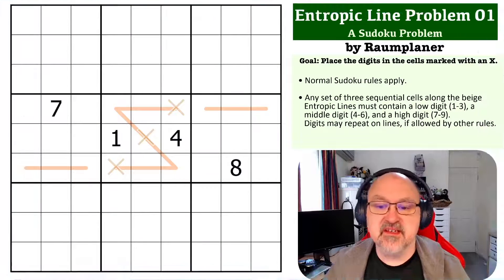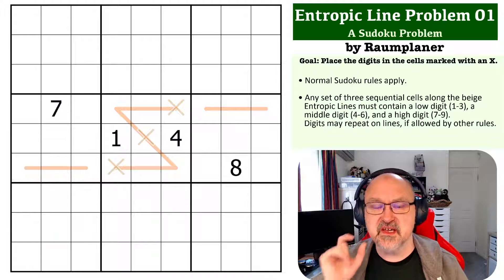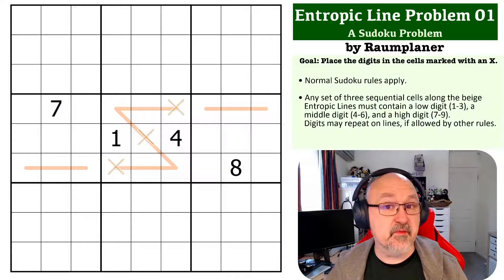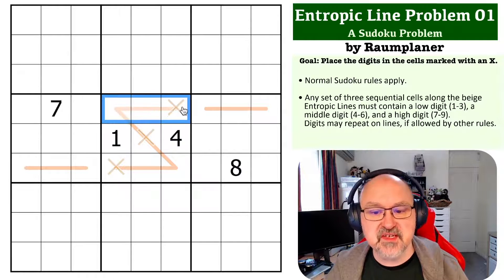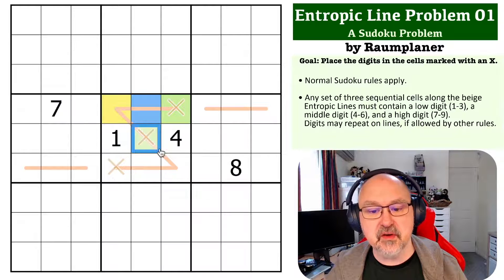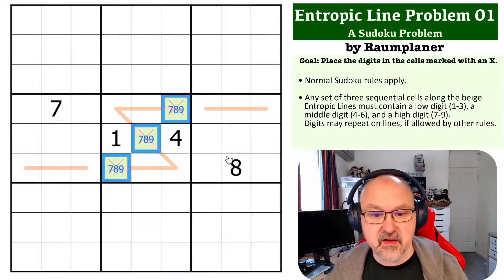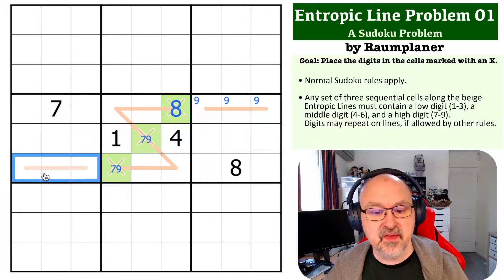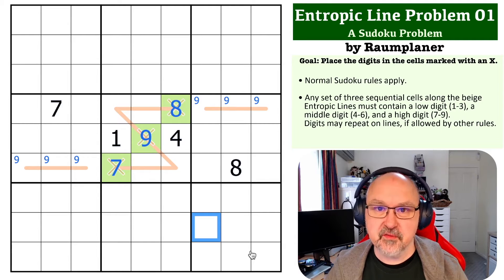Sudoku Problem Series: Entropic Lines Problem 01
Attempt a Medium Entropic Lines Problem, and see my explanation of the solution.

Problem Rules:
- Any set of three sequential cells along the beige Entropic Lines must contain a low digit (1-3), a middle digit (4-6), and a high digit (7-9). Digits may repeat on lines, if allowed by other rules.